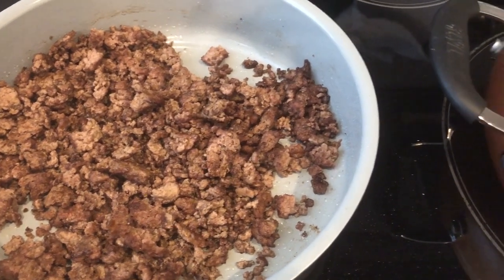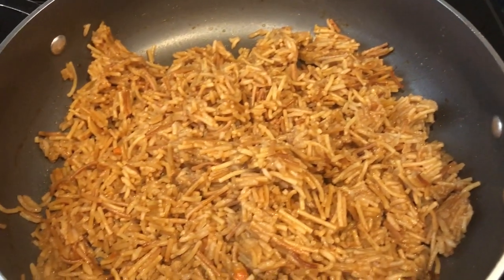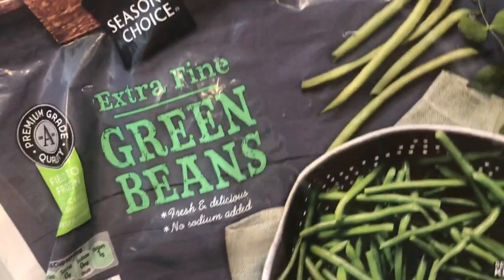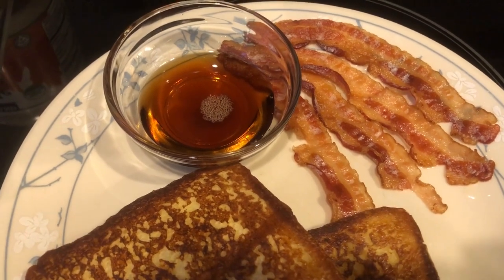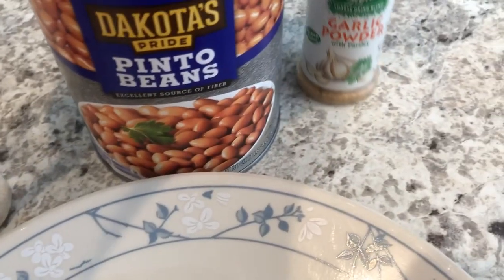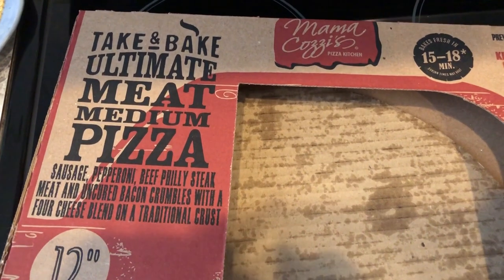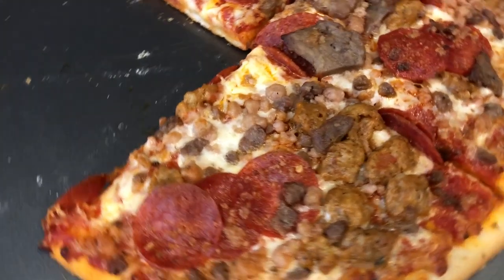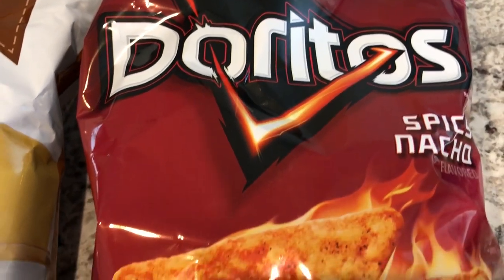What's For Dinner? (#110) | Pantry, Fridge, & Freezer Meals | Easy Dinner Ideas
About Me:
I'm married to the love of my life and we recently welcomed our first baby.  Every day is an adventure in life AND food!